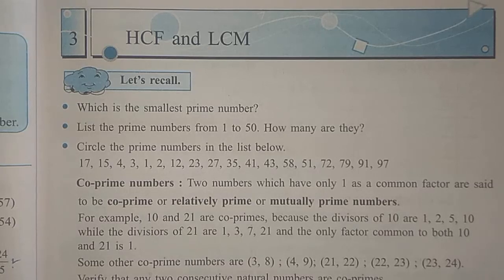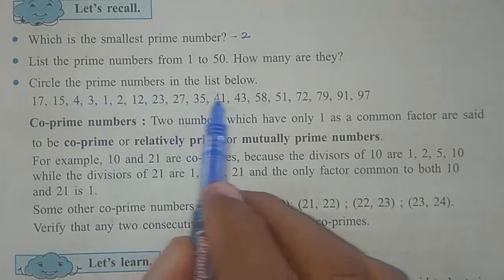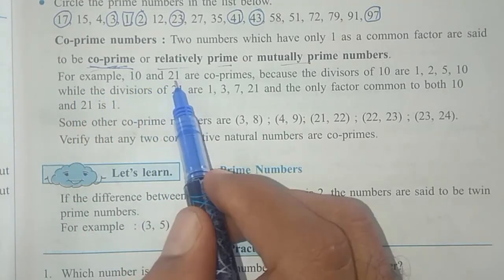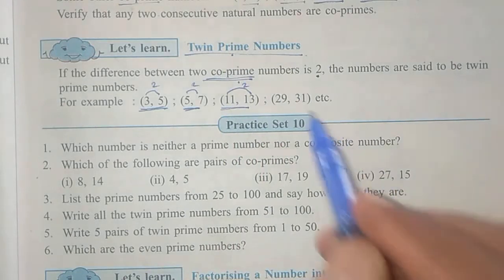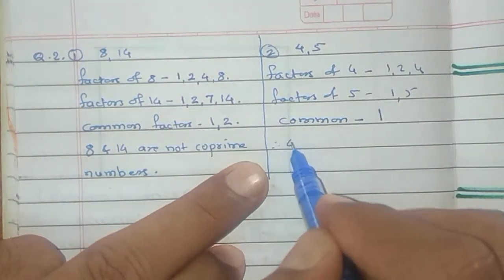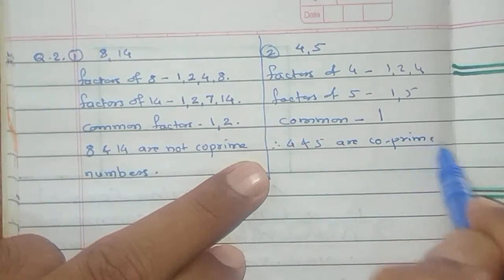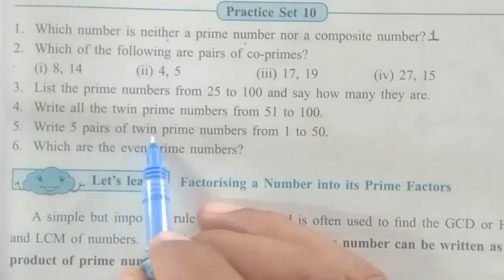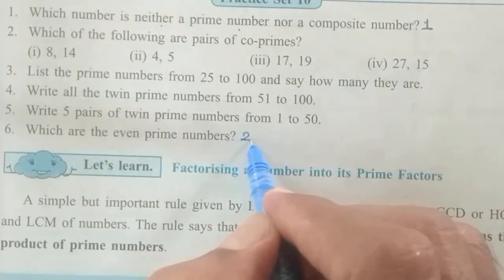Std 7 Maths Chapter 3 HCF & LCM (Practice set 10)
Useful for Std -7 students studying Mathematics of Maharashtra state board through English.